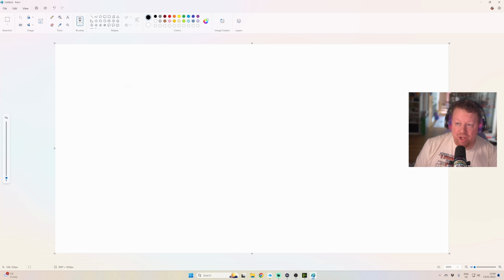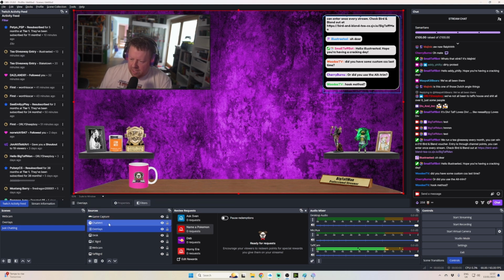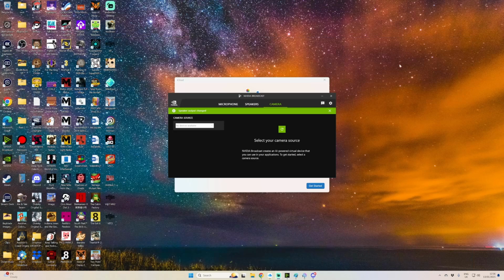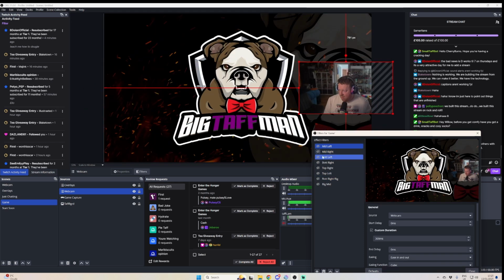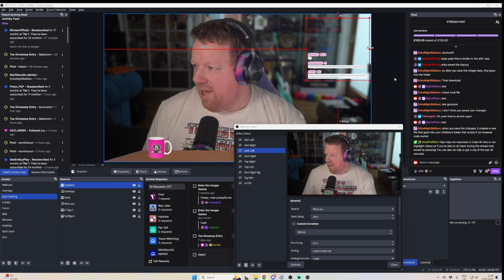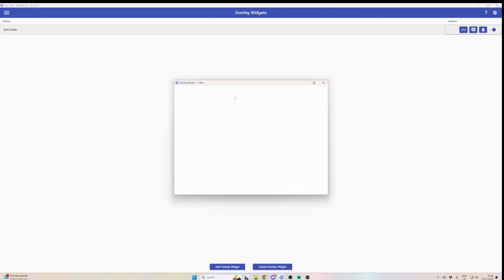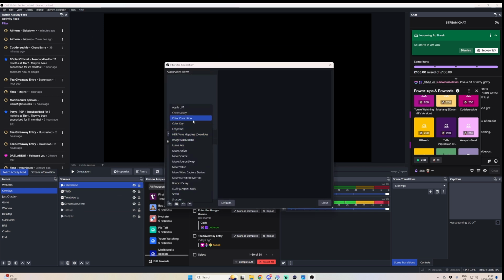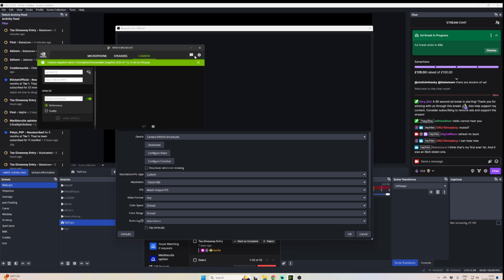BigTaffMan Stream VOD 13/1/25 - Rebuilding the Stream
I tried to rebuild the stream from scratch but to be honest it all went wrong and I had to reset it all after

Timestamps
Go Live - 0:00
Stream Start - 5:45